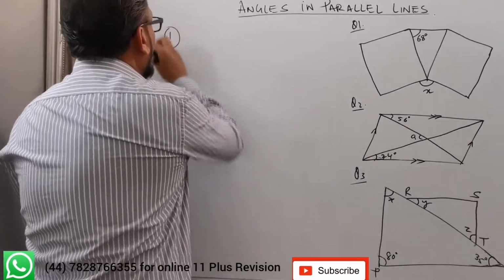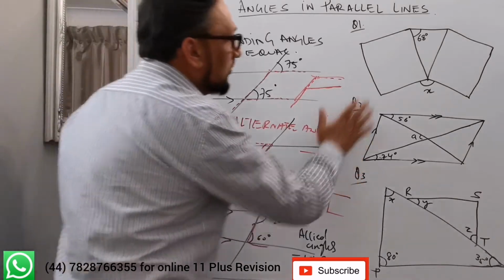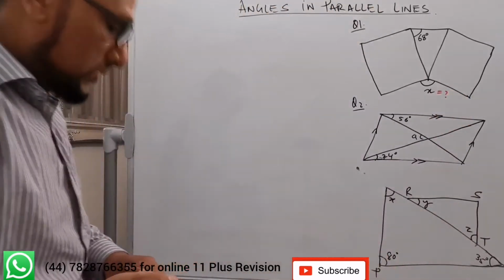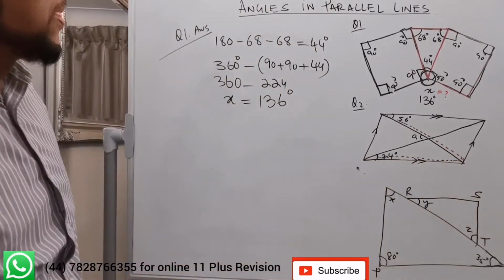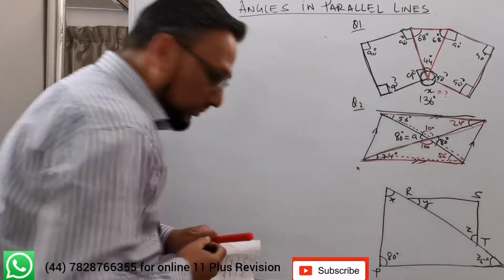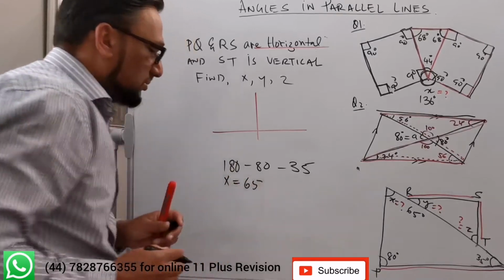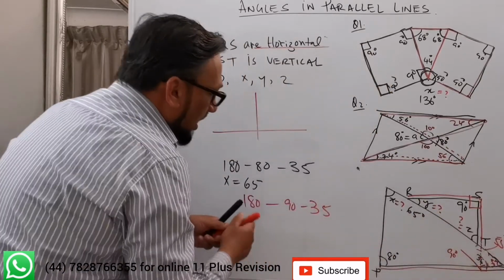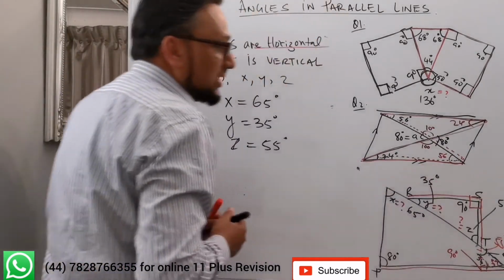How to pass 11+ - Angles in Parallel lines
Today we are solving questions for " Angles in Parallel Lines". These are very important for exam point view.